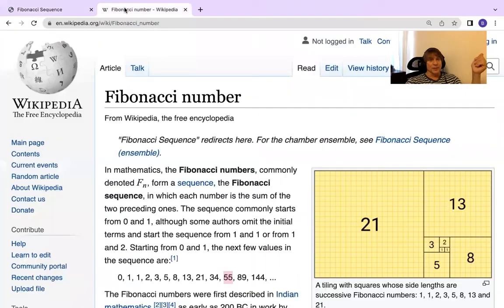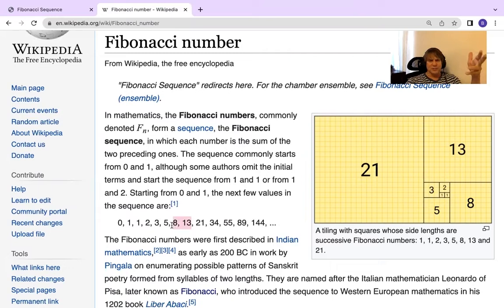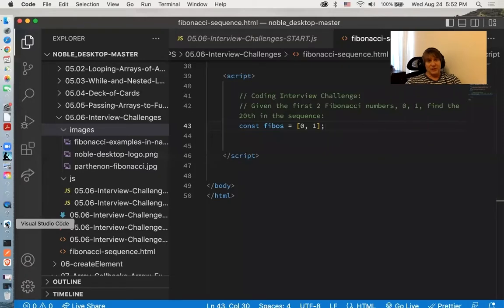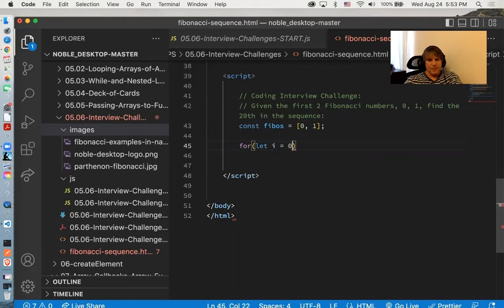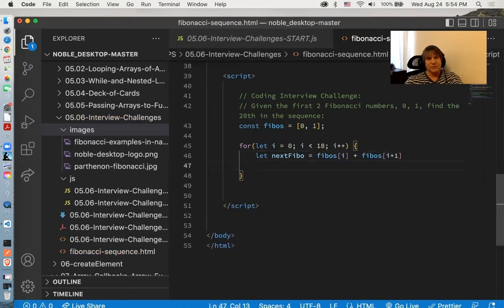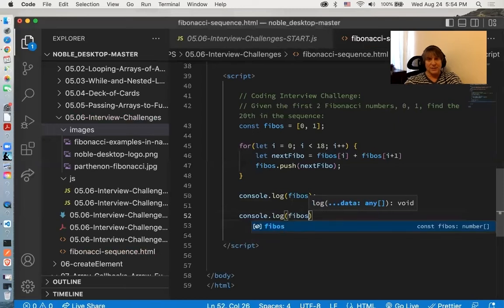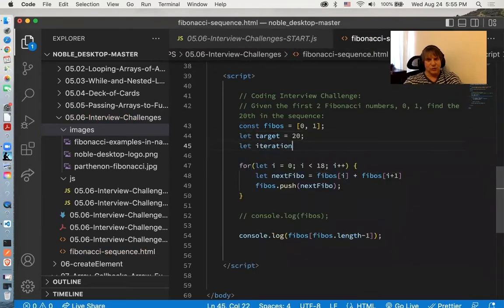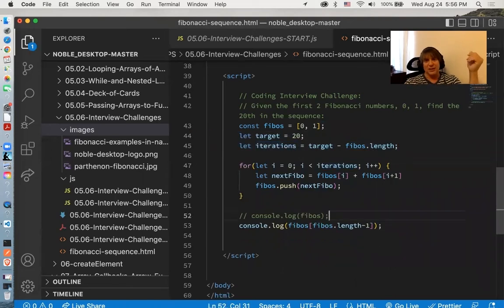Fibonacci Sequence - JavaScript Interview Challenge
In this video, we're going to look at a classic coding challenge--an interview challenge called Find the Fibonacci Numbers!